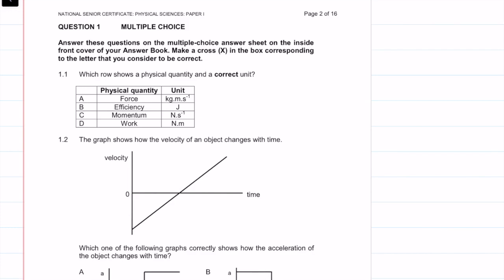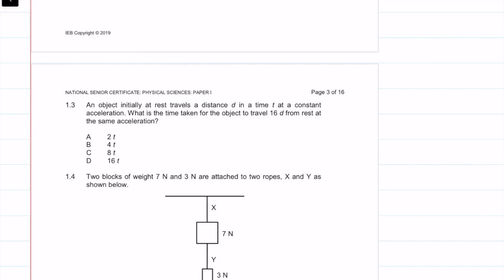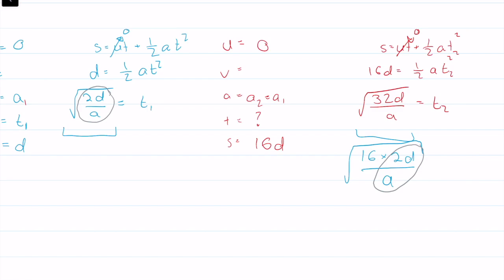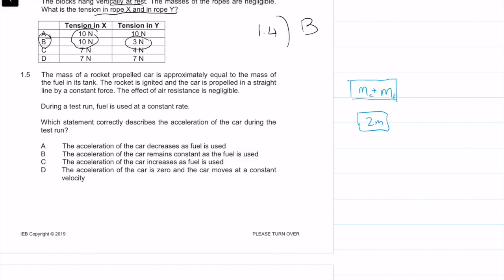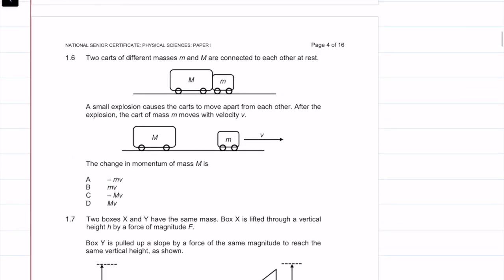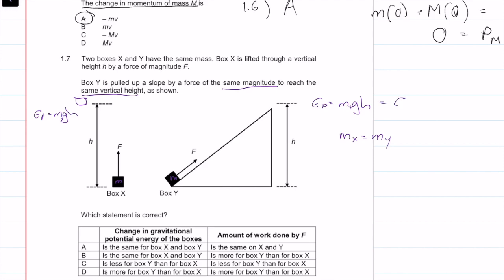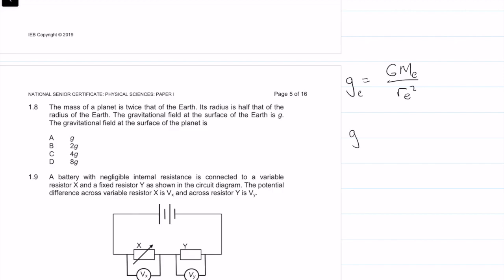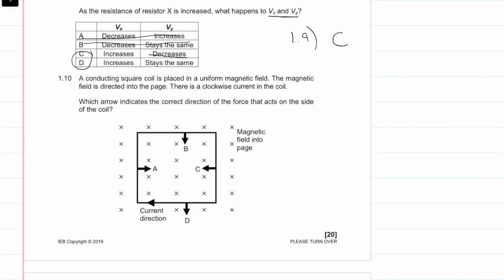Multiple Choice Questions – IEB Matric Physics 2019 Paper 1 Q1 | Grade 12 Past Paper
Worked solution to Question 1 of the IEB 2019 Final Matric Physical Sciences (Physics) Paper 1 exam: Multiple Choice Questions. I go through it step by step so you can follow the method, not just the answer. Useful for Grade 12 learners practising multiple choice for trials, prelims and the final exams.

ACKNOWLEDGMENT:
Independent Examinations Board (2019). National Senior Certificate Final Examination: Physical Sciences (Physics) Paper 1. Johannesburg: IEB.